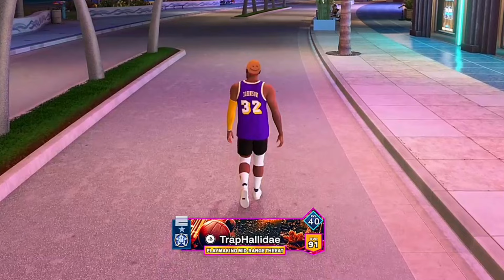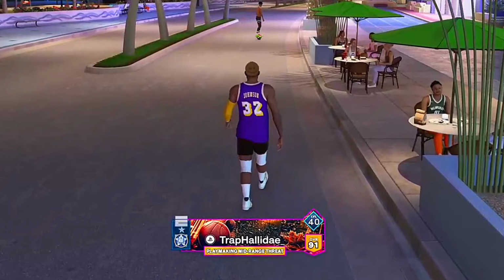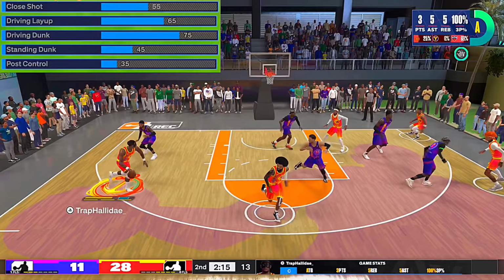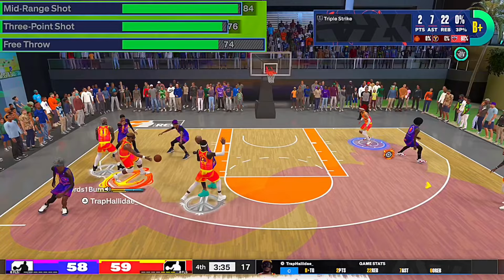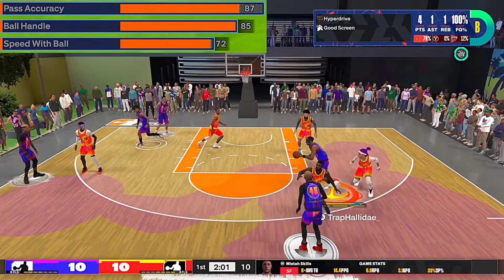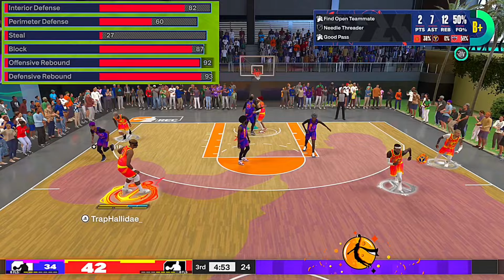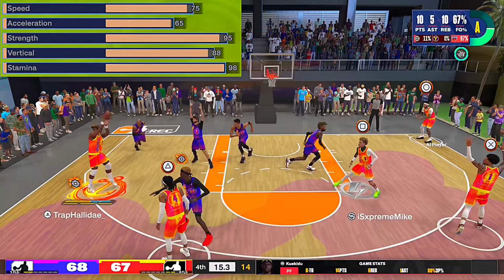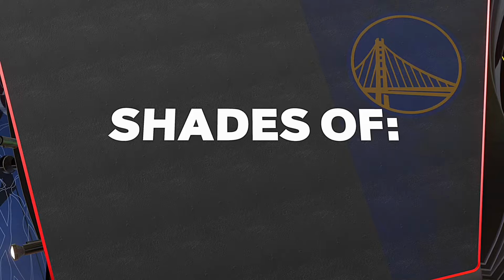This UNDERSIZED CENTER is UNSTOPPABLE in NBA 2K24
This video I’m showcasing my “LeMagic Rodman” build. LeBron like chase down blocks, Magic Johnson passing vision, and Rodman like rebounding.